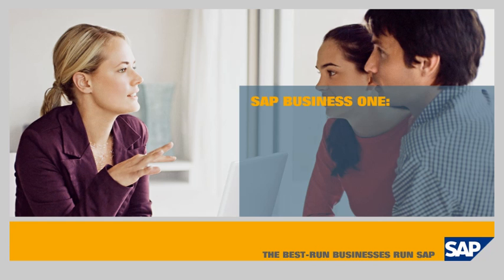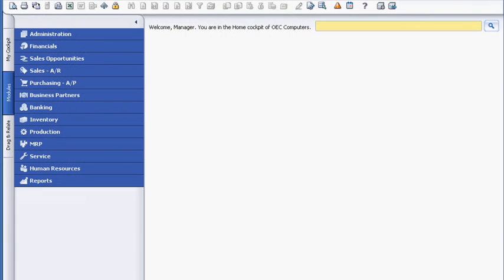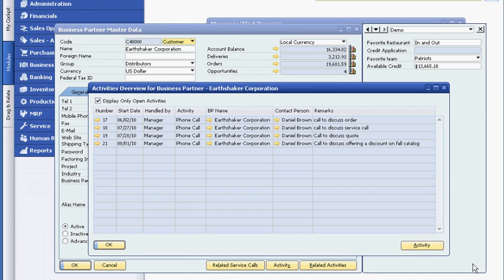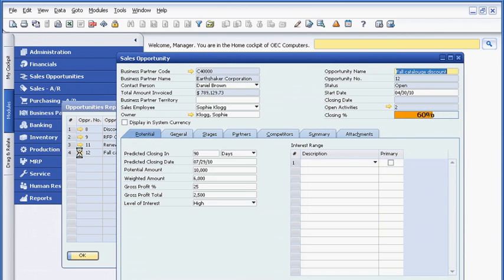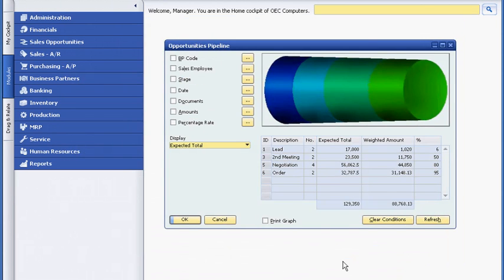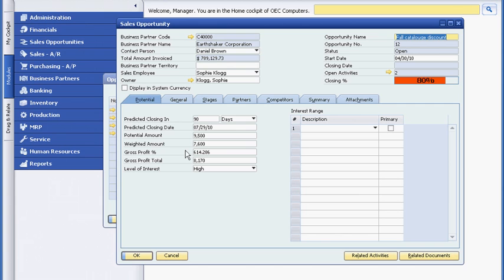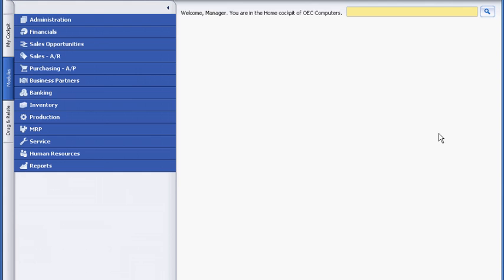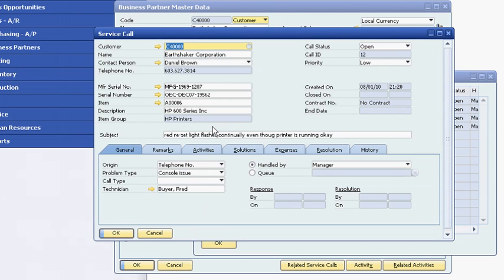Integrated CRM with SAP Business One 8.8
See how SAP Business One helps you manage customer contacts, track sales opportunities, and provide post-sales support to build stronger, lasting customer relationships